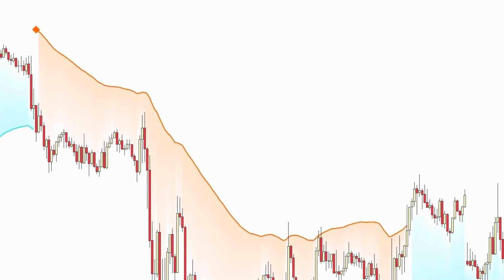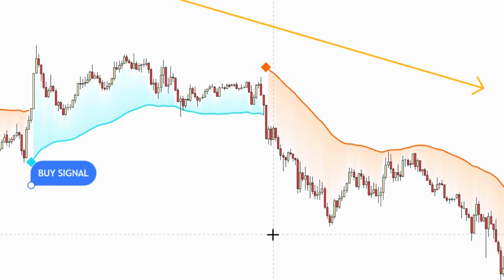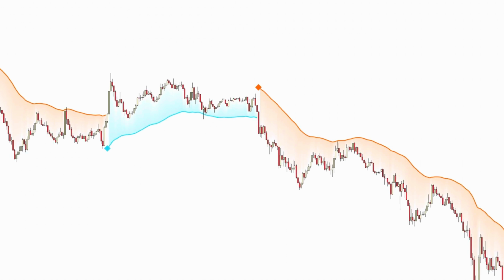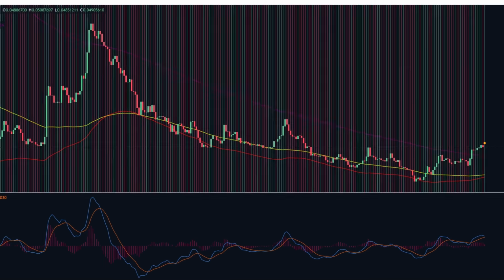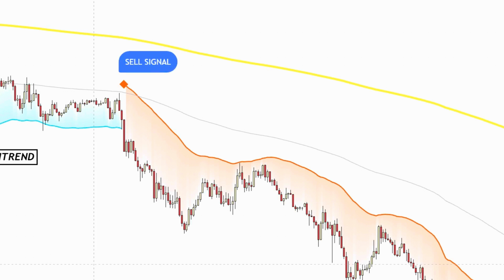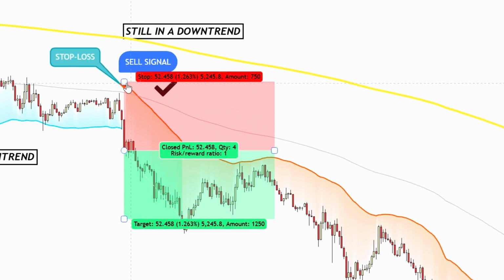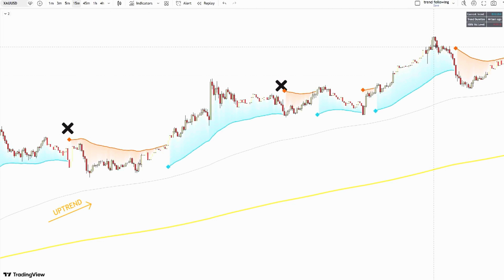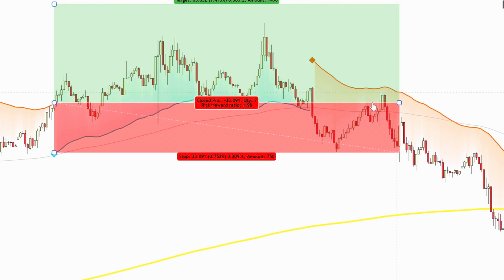I Can't Hide This Indicator Setup Anymore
I can’t hide this indicator setup anymore because it completely changes how you look at the chart.

In this video, you'll learn how to stop chasing every single signal and finally start following the true momentum of the market. We break down why most traders fail by taking "raw" signals and show you the exact trend-following logic needed to filter out the noise and find higher-probability entries.

Master a trend-following strategy that works with the market, not against it.
Learn how to use a trend confirmation filter to stay on the right side of the move.
Understand why this indicator setup is designed for discipline, not just automation.
Discover the importance of proper risk management and realistic trade structures.

Timestamps: 0:00 - Why I can't hide this indicator setup anymore 1:18 - The core of the trend-following strategy 2:27 - Setting up your trend confirmation filter 4:09 - How to build a high-probability entry 5:44 - Real-world examples: filtering the noise 7:30 - Final settings and core takeaway